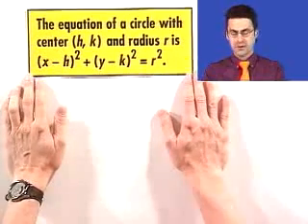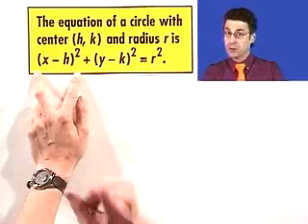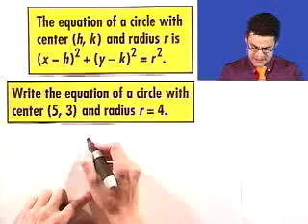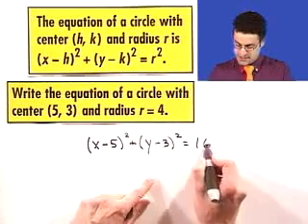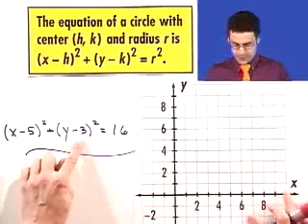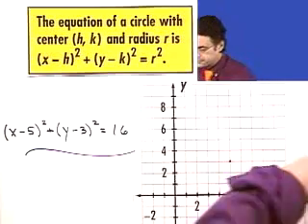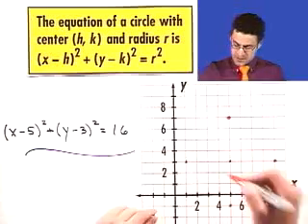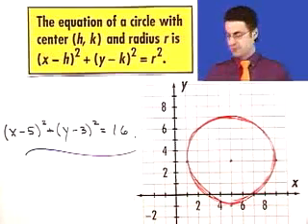Holt McDougal Lesson Tutorial Videos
This video will help you with part of conic section called circle